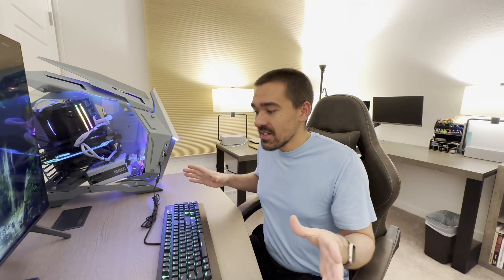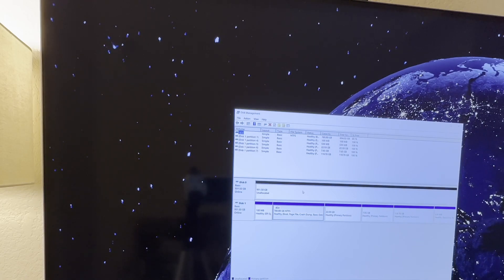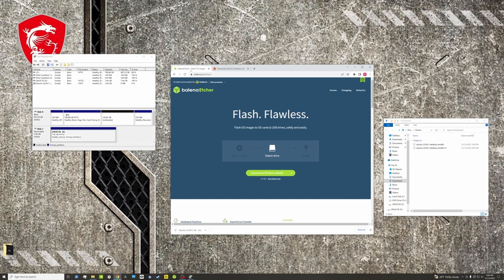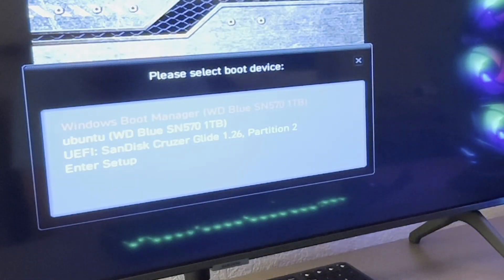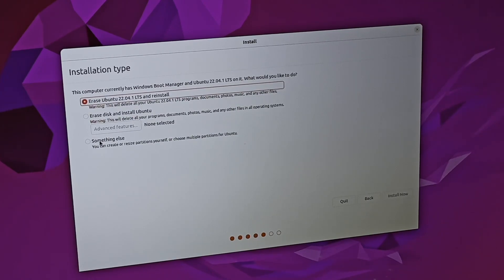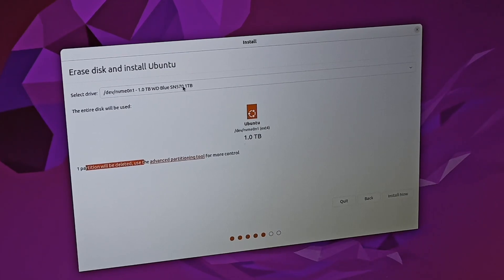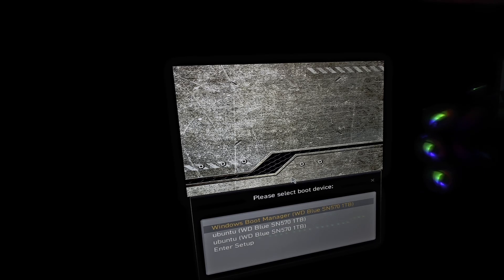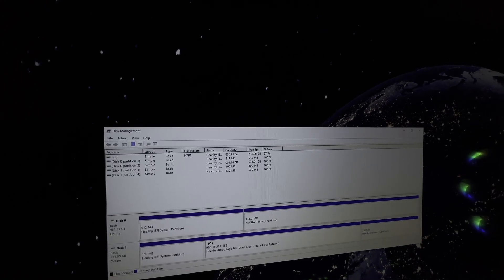Dual Boot Windows & Linux from TWO Separate SSD's (One SSD for Windows and one SSD for Linux)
In the previous video, I showed how to dual boot Windows and Linux from just one SSD - where you have both Windows and Linux on the same drive separated by a partition.

A better way to dual boot Windows and Linux is to have each Operating System on its own separate drive. So in this video, I have installed a second SSD and I will be showing you how to install and boot to Linux on that second SSD.